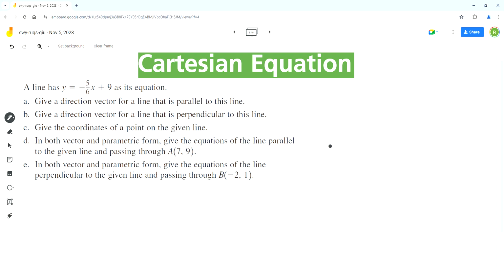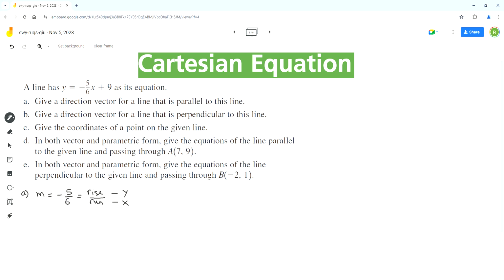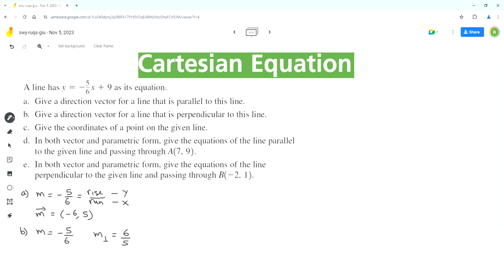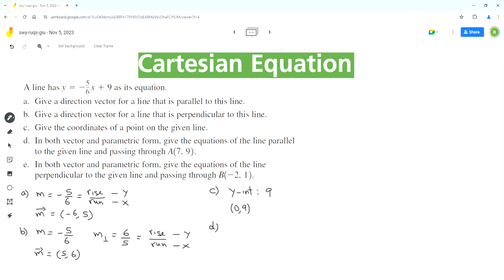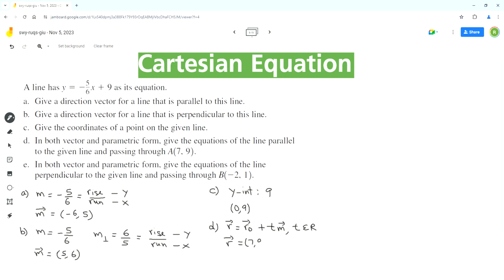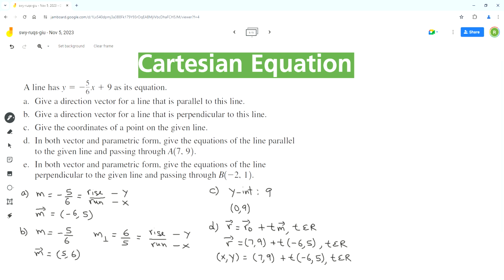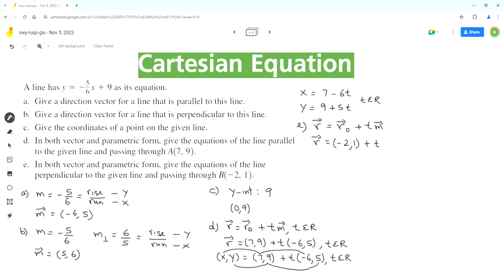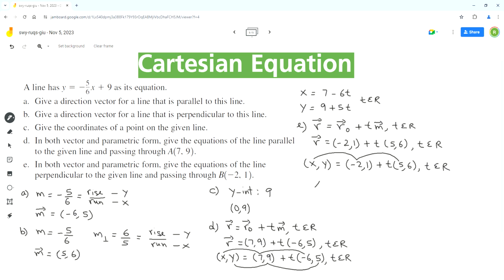DIRECTION VECTORS & EQUATIONS Of Lines Parallel & Perpendicular To Given Line y = (-5/6)x + 9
In this video, I share with you steps for using concepts of equation of a line to solve the problem. A line has y = (-5/6)x + 9 as its equation. a) Give a direction vector for a line that is parallel to this line. b) Give a direction vector for a line that is perpendicular to this line. c) Give the coordinates of a point on the given line. d) In both vector and parametric forms, give the equations of the line parallel to the given line and passing through A(7, 9). e) In both vector and parametric forms, give the equations of the line perpendicular to the given line and passing through B(-2, 1).